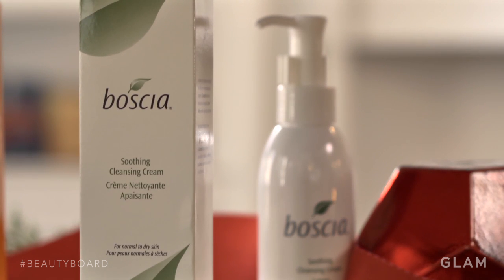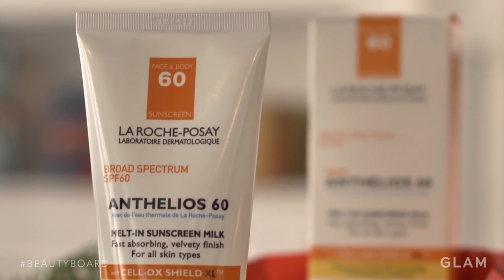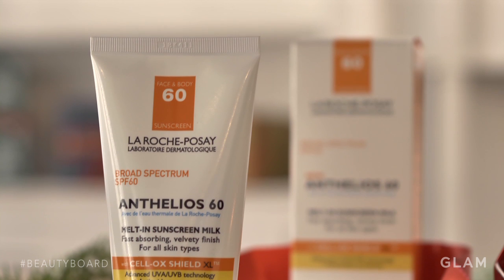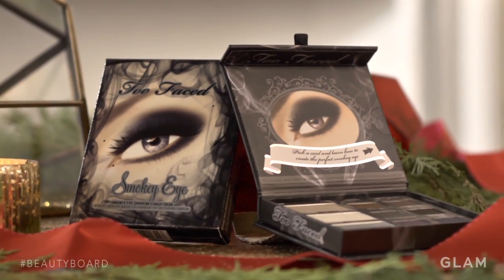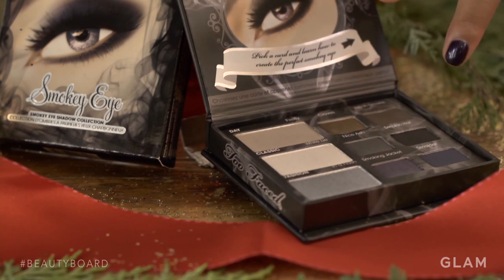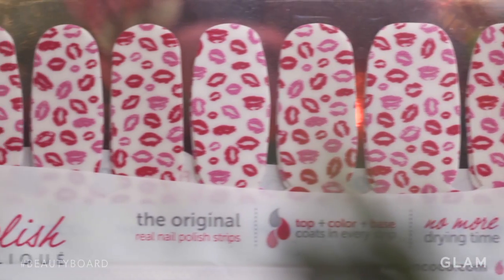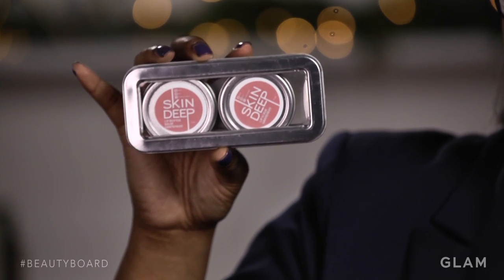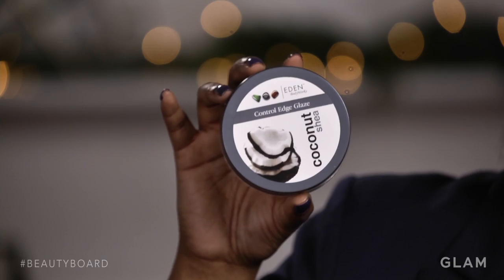Winter Beauty Must-Haves | Beauty Board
When the weather rears its wintery head, stock up on beauty essentials that protect you from the elements. From SPF creams and rich moisturizers, to hair frizz and lip scrubs, Valis Vicenty, Mel Rose, Lauren Cosenza, and Ty Alexander have rounded up winter's best beauty finds. For an extra does of Glam, we've included the ultimate smoky eye palette and nail stickers for a major manicure moment!